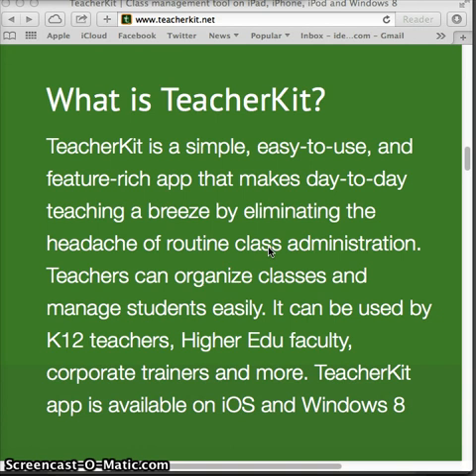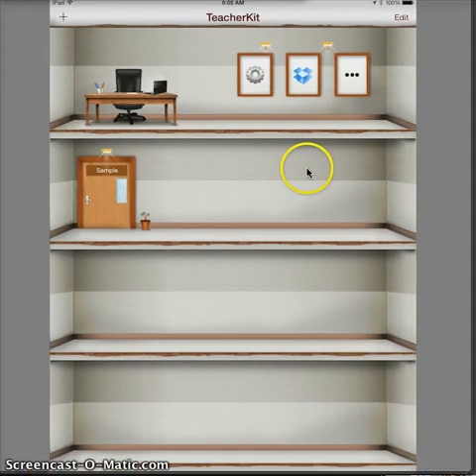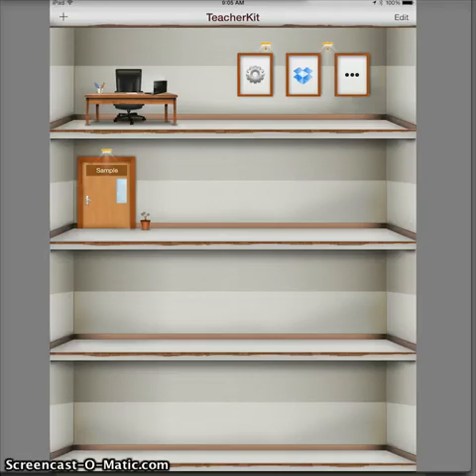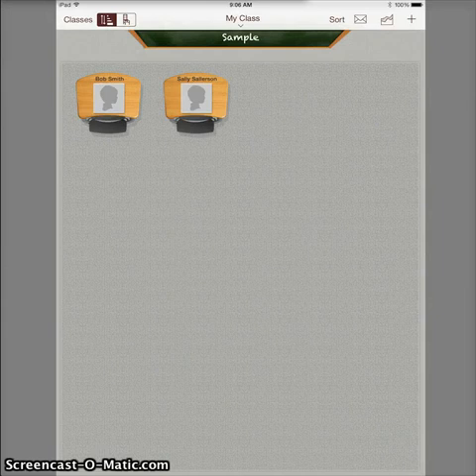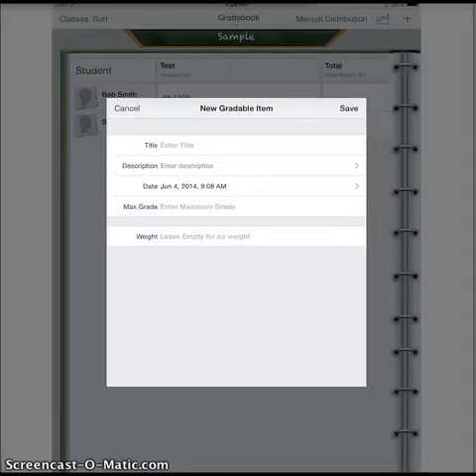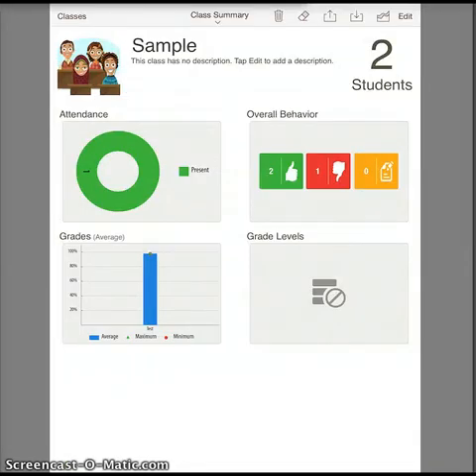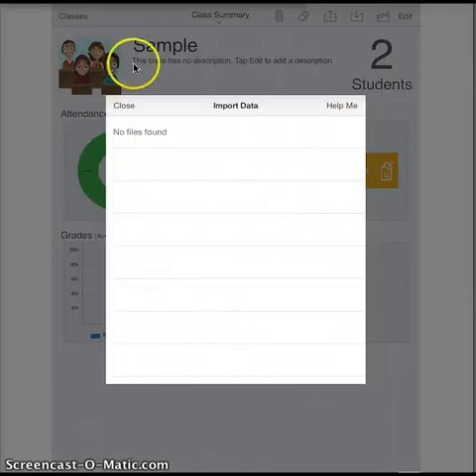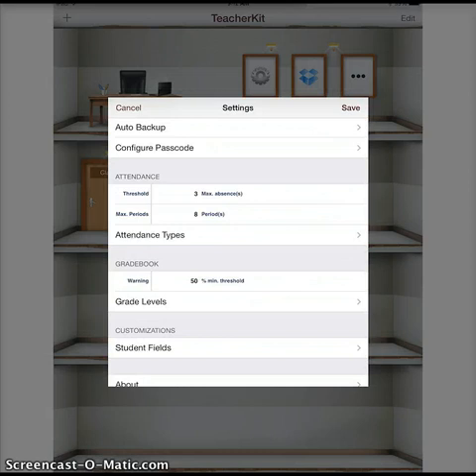Teacher Kit Tutorial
Quick how-to tutorial on using TeacherKit in the Classroom.  Created from a Gaga presentation in the IDEAS Room.  Featuring creating new classes, adding attendance and behaviors, importing and exporting data, and managing a classroom using the TeacherKit application.